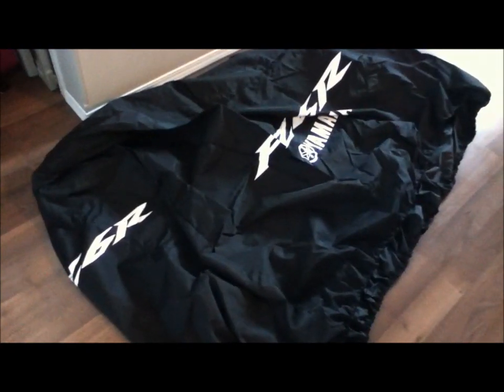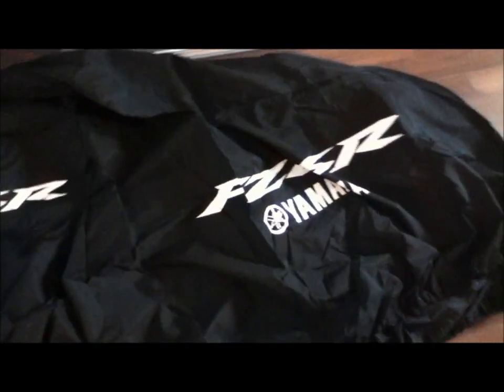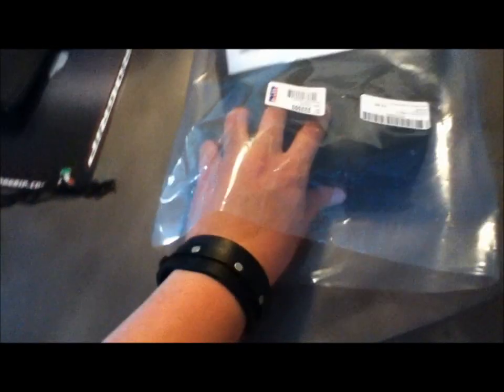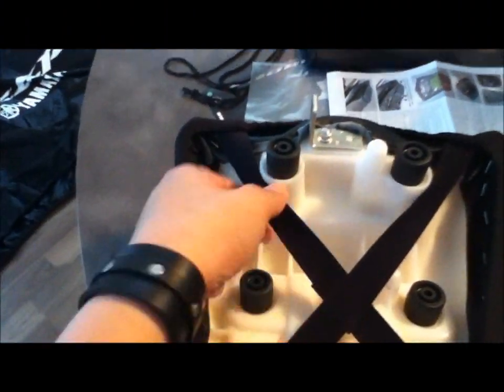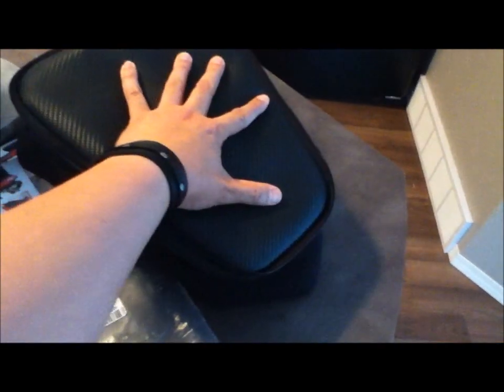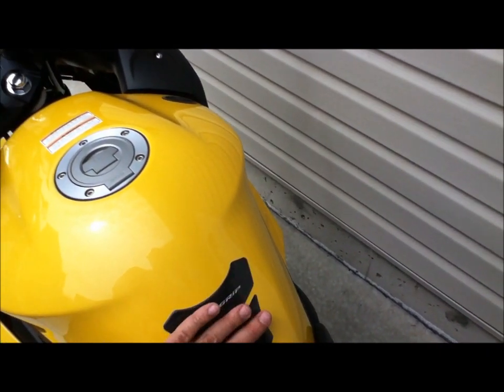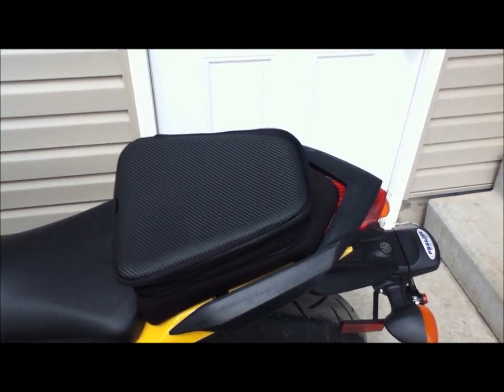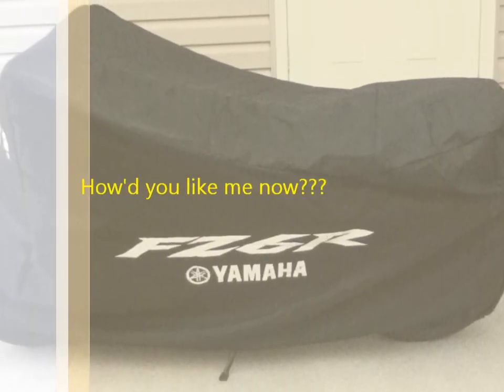vlog 1 new items for z-rex.wmv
My Fz6r